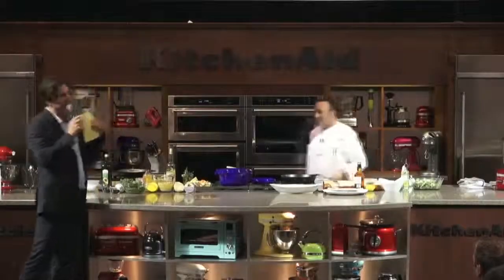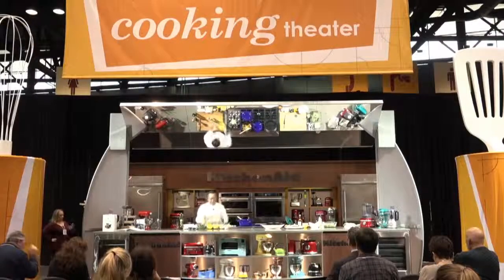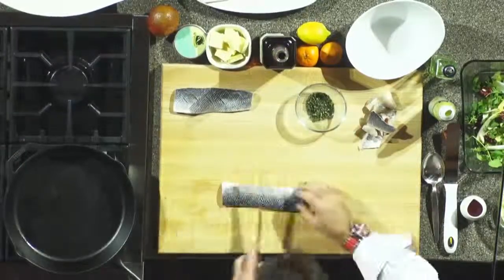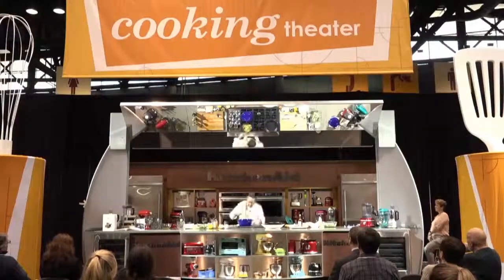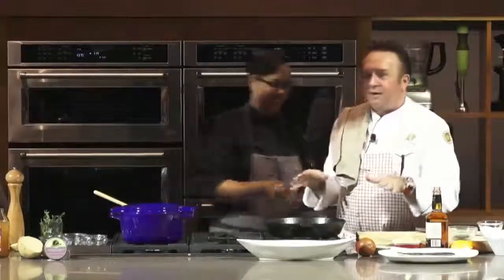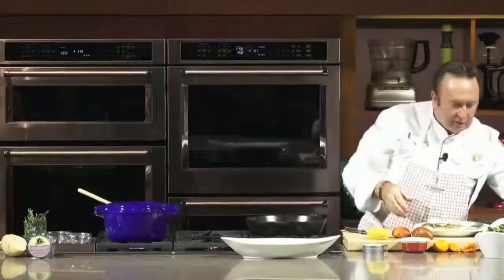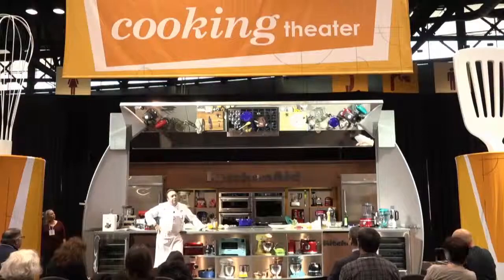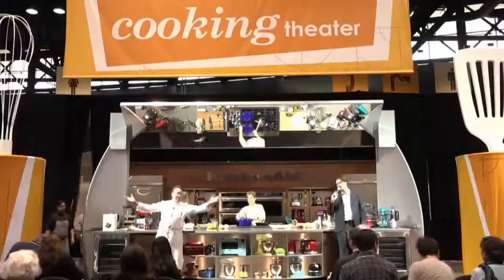Bernard Guillas Cooking Demo | The Inspired Home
Watch Bernard Guillas' live cooking demo from the 2019 International Home + Housewares Show.